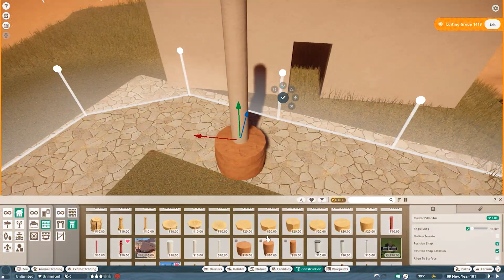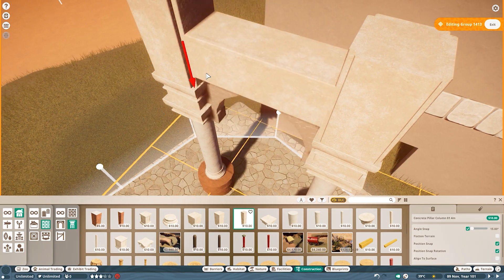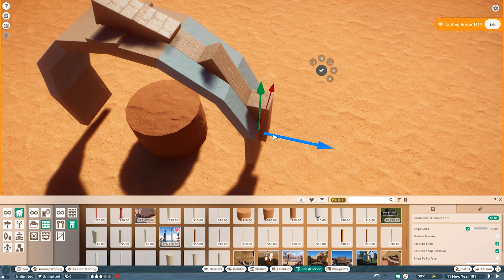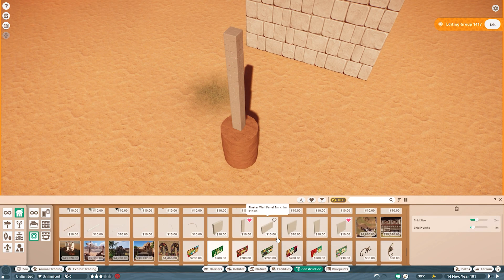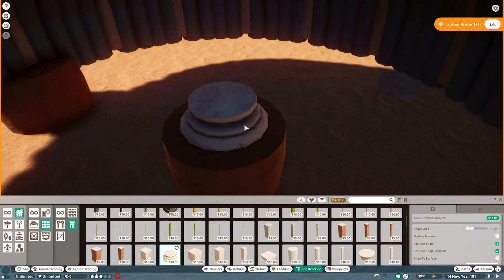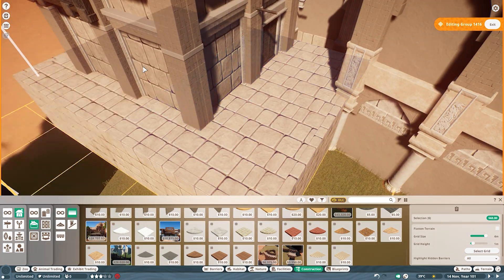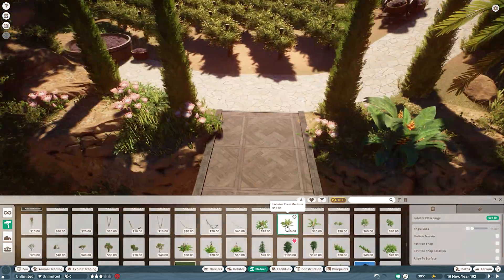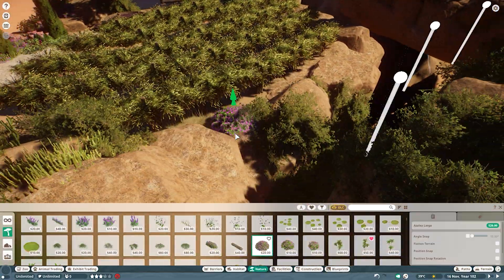Western African Lion Habitat | The Royal Vineyard | Planet Zoo Speedbuild | Kayan Al-Bashar | Ep 25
Today I finished the Royal Vineyard and made it a habitat for the Western African Lion, because nothing can go wrong when you put Lions in a Vineyard

Poisonblade